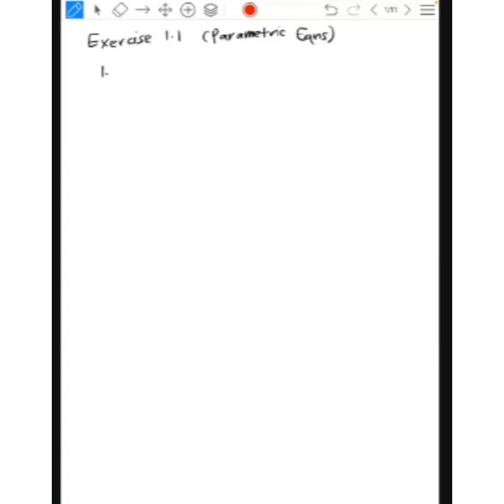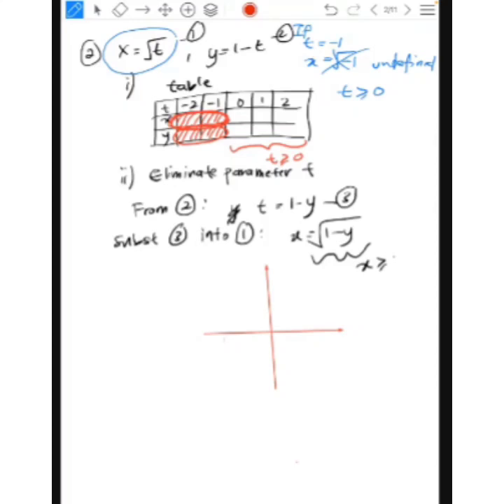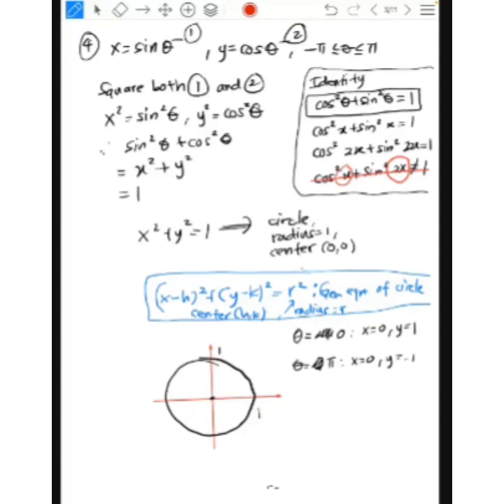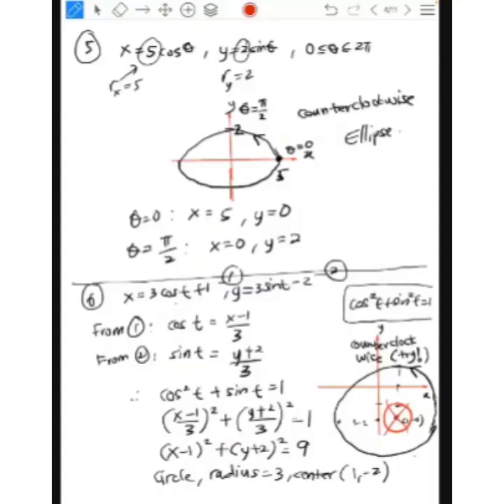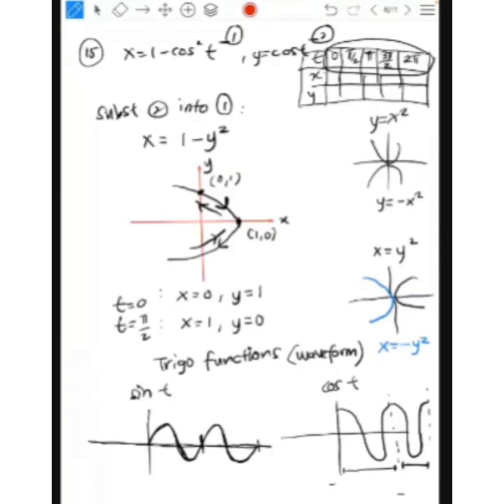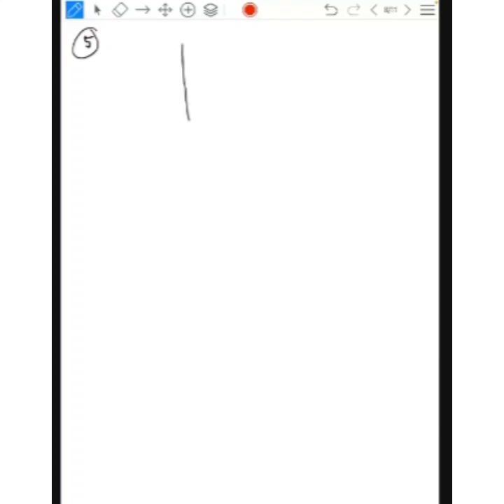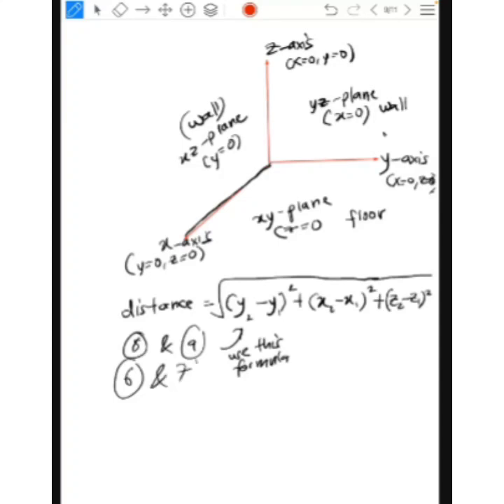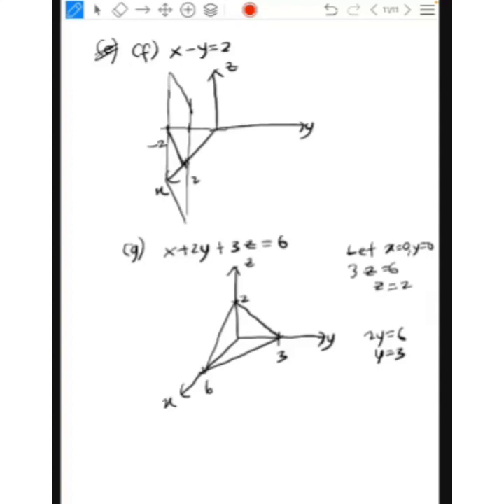Online Class BUM2123 2 20/21 Topic 1.1 & 1.2